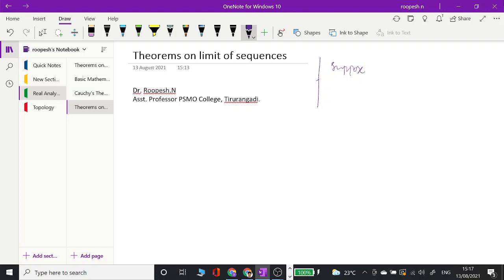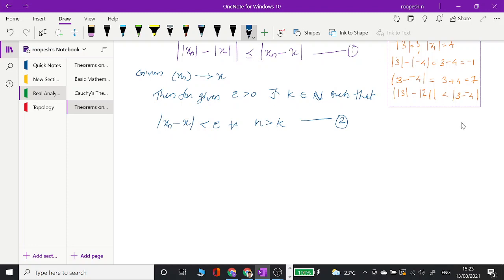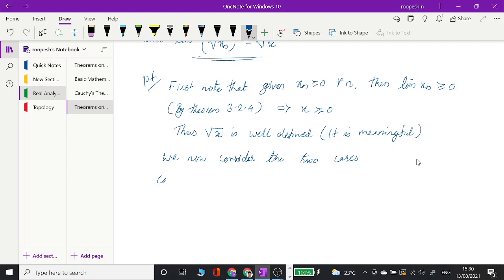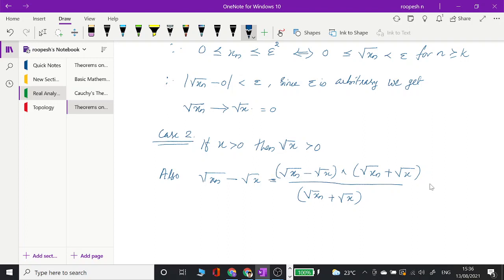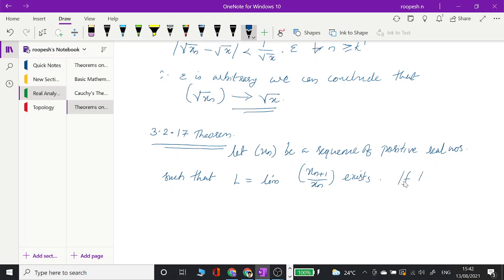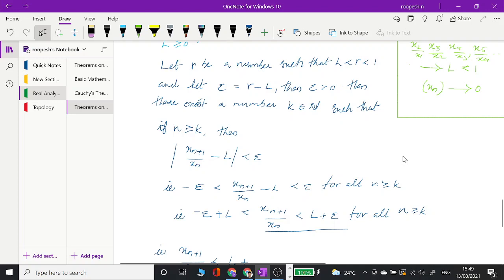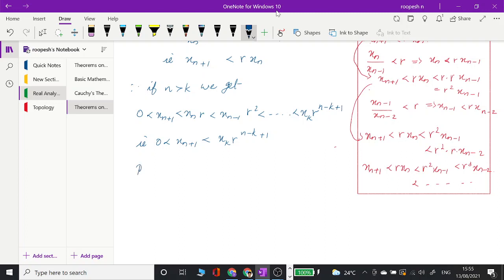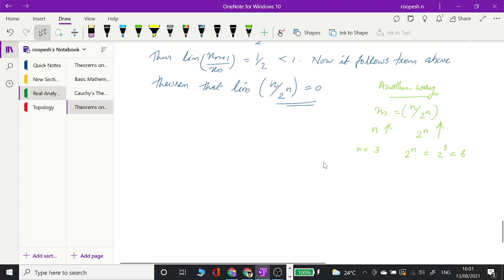Theorems on limit of sequences